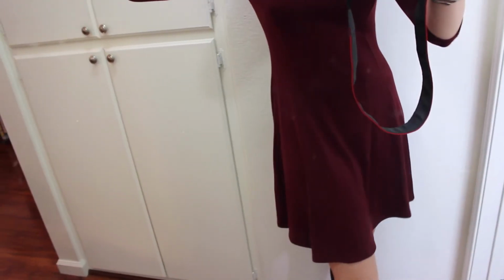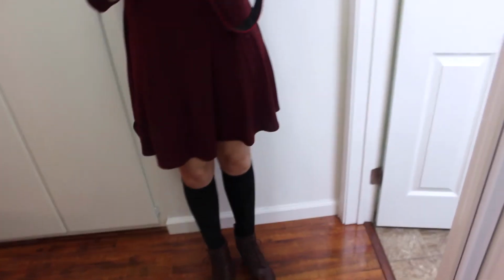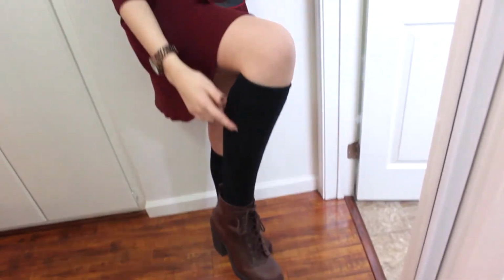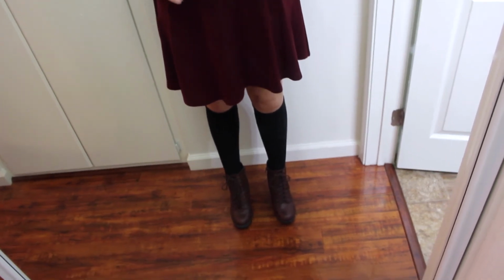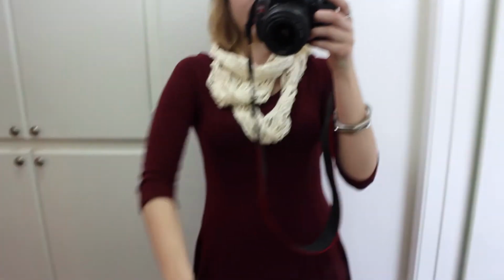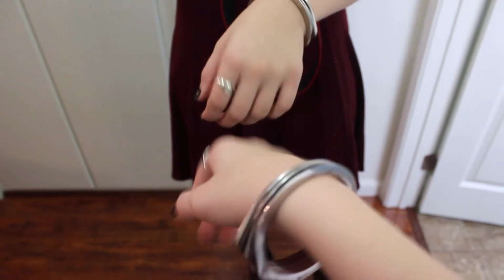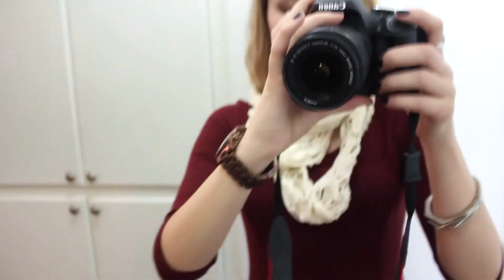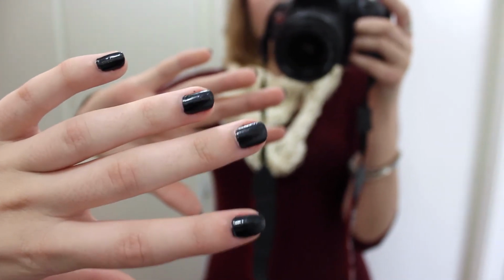GRWM: Holiday Party | VLOGMAS Day 21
I'm posting every day during Vlogmas!
Get Ready With Me for a holiday party!